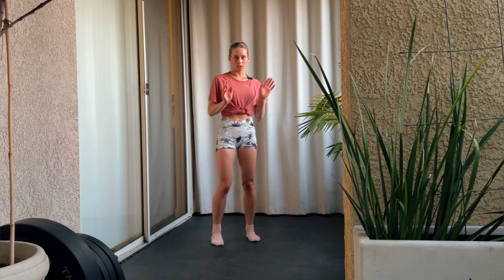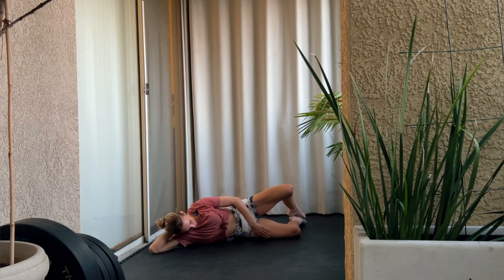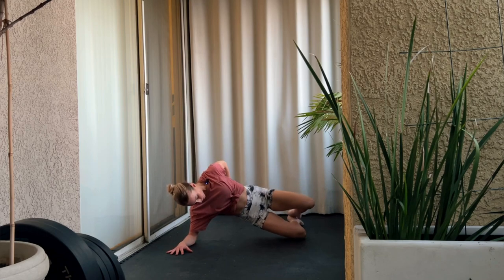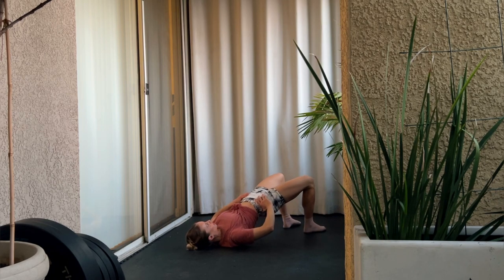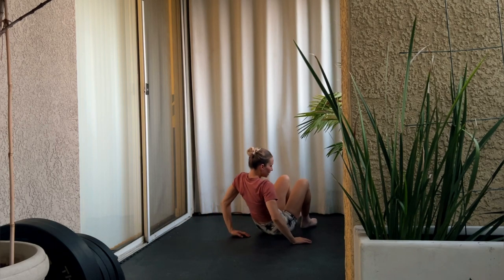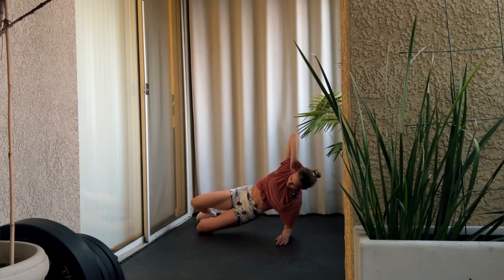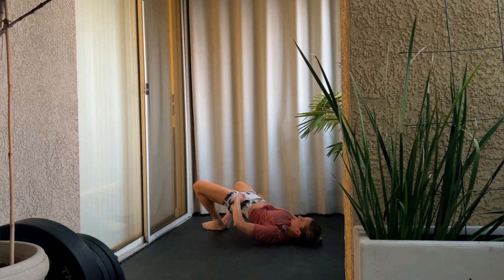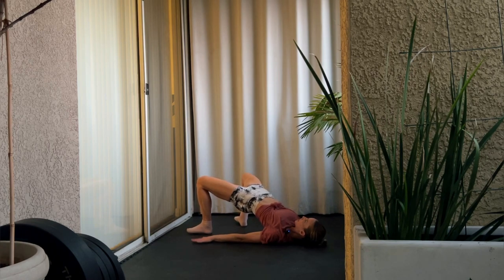7 MIN Glutes & Abs Activation Workout (Bodyweight) - Jaclyn Wood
Join me in this bodyweight 7 minute floor glute, hips, core and pelvic floor activation warm up routine as I work toward growing my hips and glutes.

Activating your glutes helps to maintain (mind-to-muscle) attention on your glute muscle group throughout a workout - redirecting attention away from other muscle groups so you can actively engage the muscles you want to grow (your glutes).

So if your goal is to grow bigger rounder glutes, then join me as I grow mine too! Let's jump in!

xo Jaclyn Wood
CSCS

TIMESTAMPS
✔️30 seconds on, no rest
0:00 Introduction
0:39 Left - Clamshells
1:08 Left - Hip-Raised Clamshell Hold
1:38 Left - Clamshell Hip-Raises
2:08 Bridges
2:38 Left - Split Stance Bridges
3:08 Bridges
3:38 Right - Split Stance Bridges
4:08 Right - Clamshells
4:38 Right - Hip-Raised Clamshell Hold
5:08 Right - Clamshell Hip-Raises
5:38 Frog Press
6:08 Frog Pump
6:38 Sumo Bridges
7:08 Sumo Bridge Hold